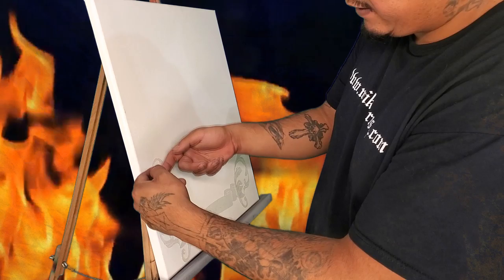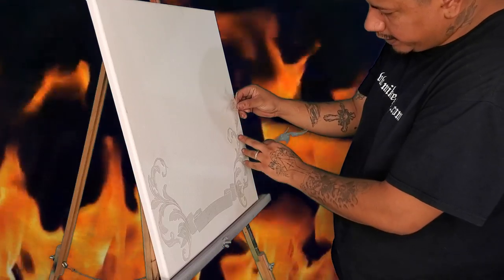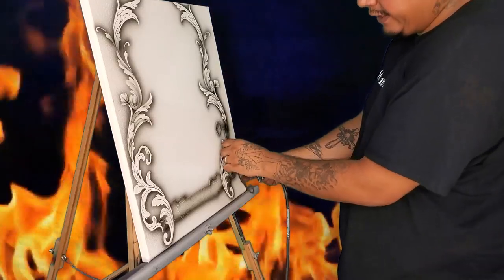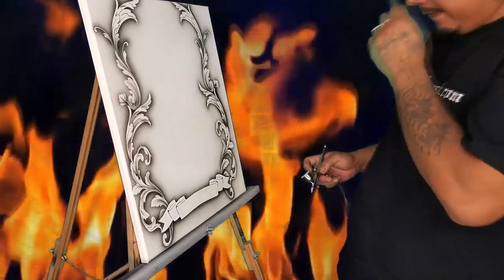Scroll Master Stencil kit by Mike's Brush